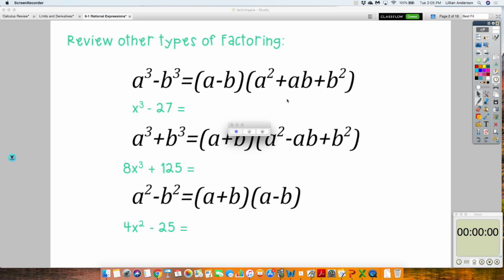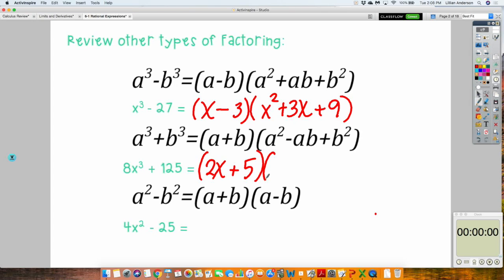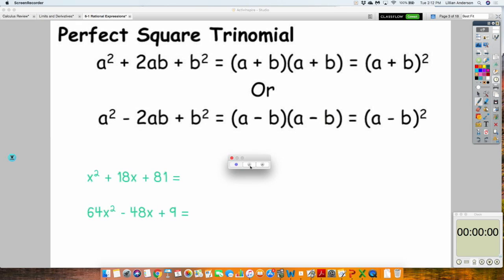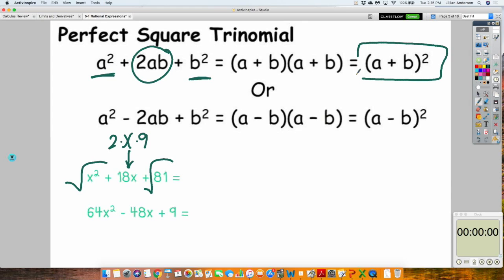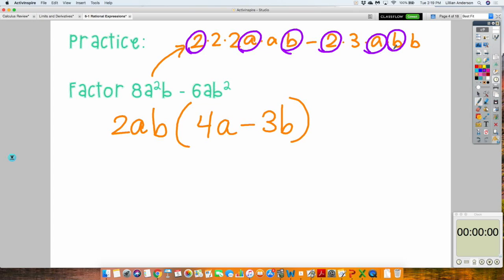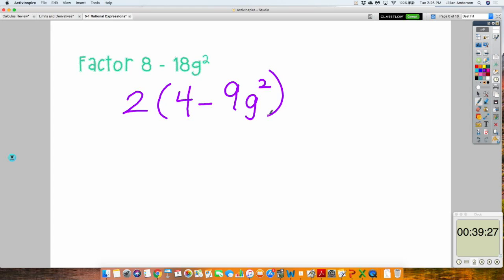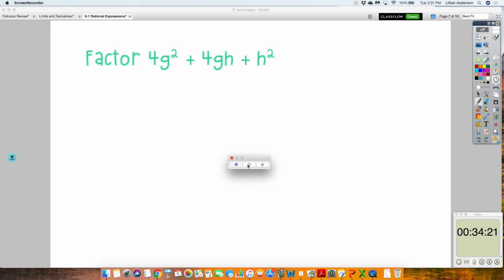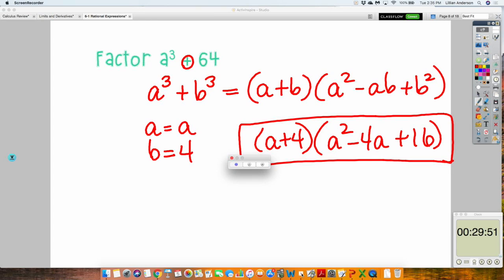Factoring Review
This video is to refresh your memory of factoring, and to go over new ways to factor.